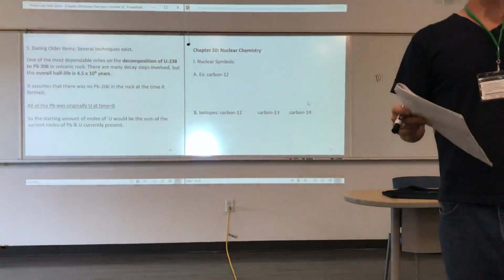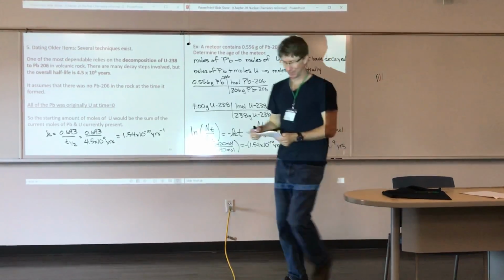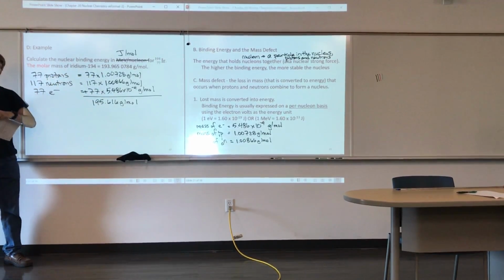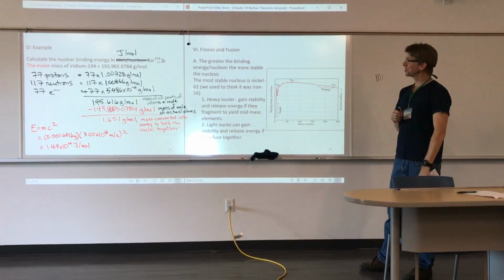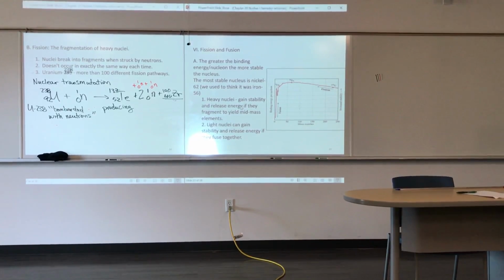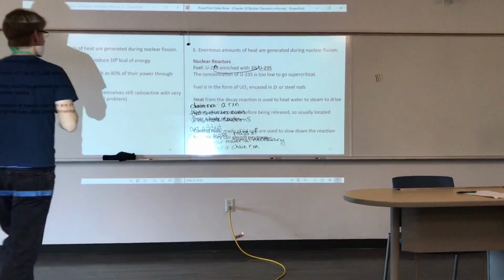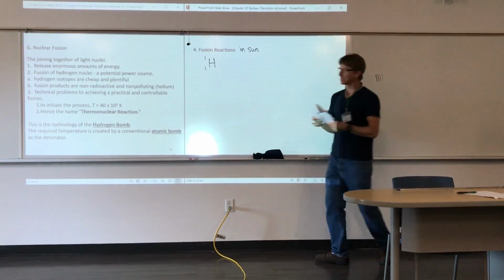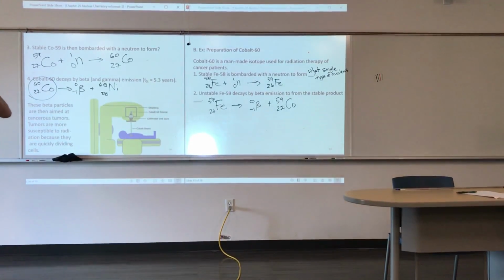CHEM 401 Lecture 5/3/19: Second Part of Nuclear Chemistry